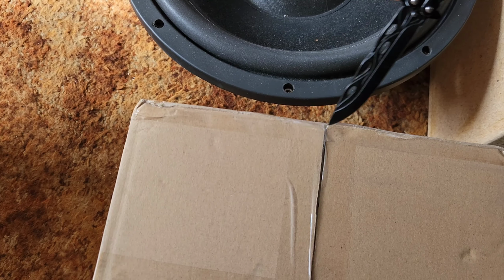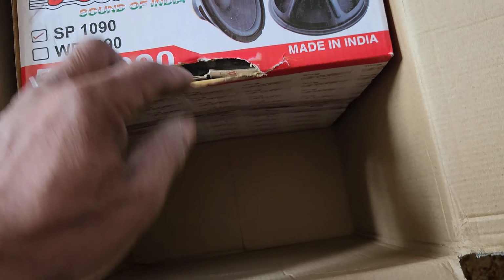😲Best Budget Speaker of 2024 x 4! ( 5 Core SP 1090 )